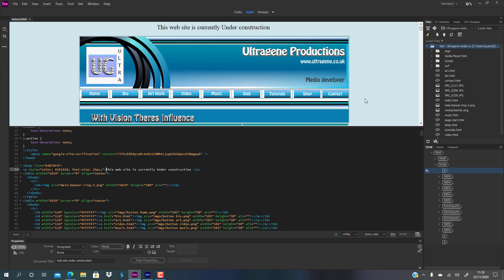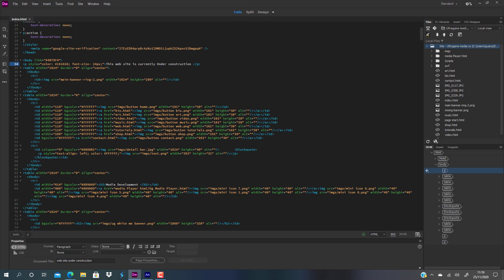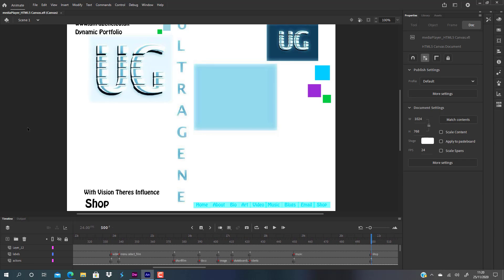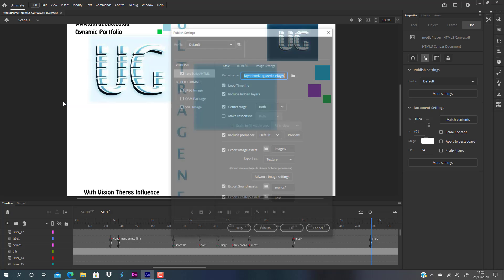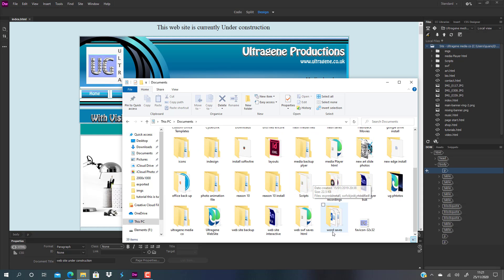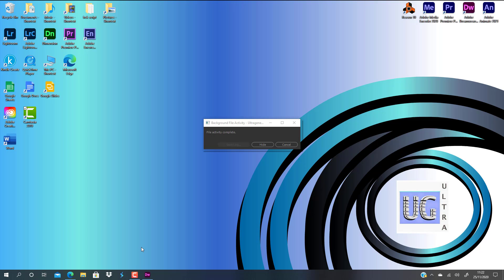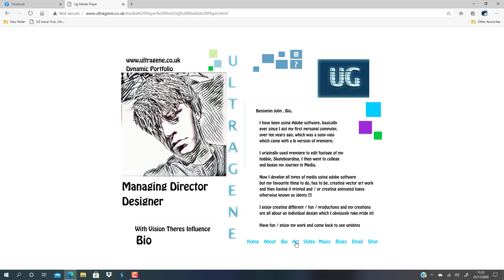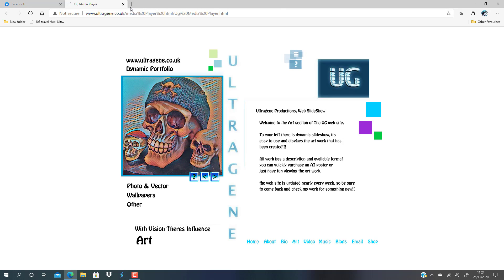using Html export in adobe animate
using html / javascript export in Adobe animate